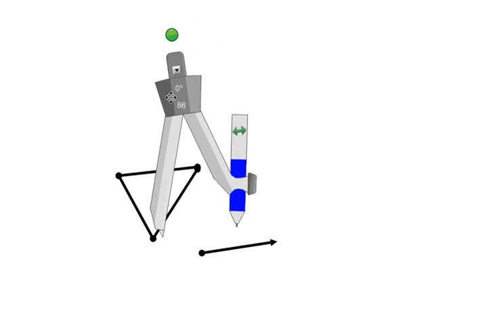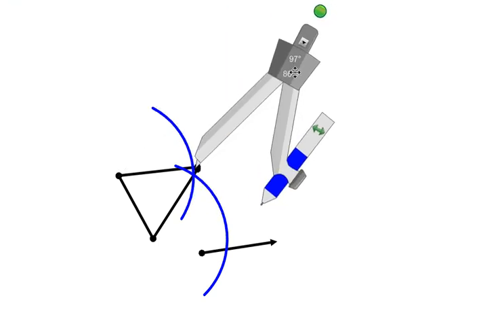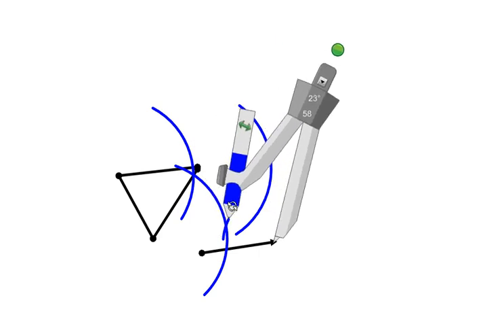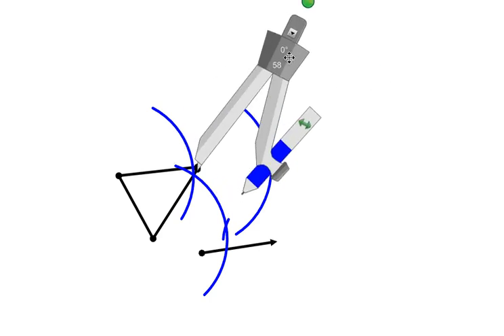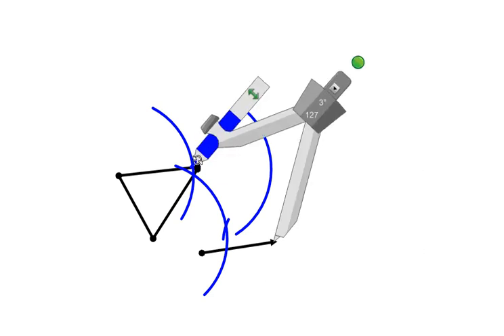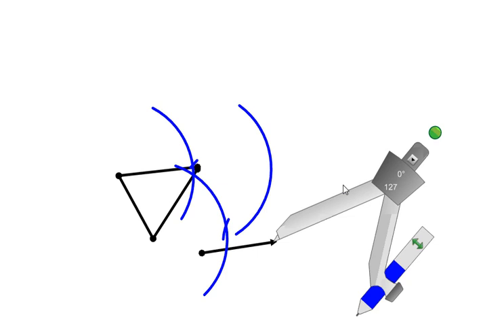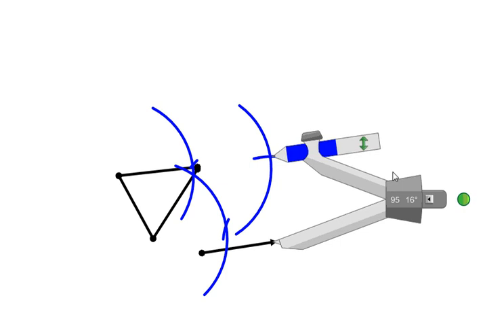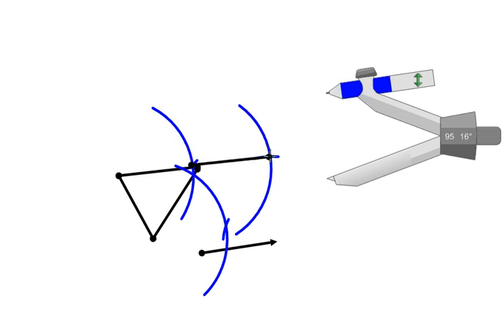Translation Vector Transformation Construction